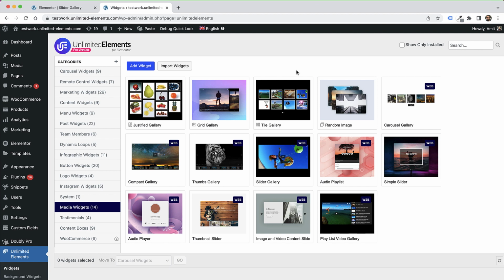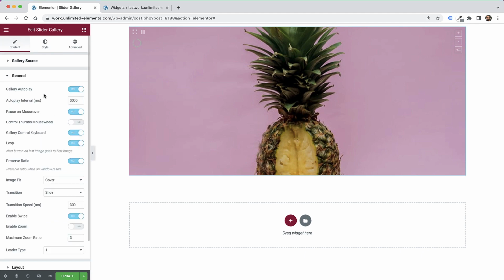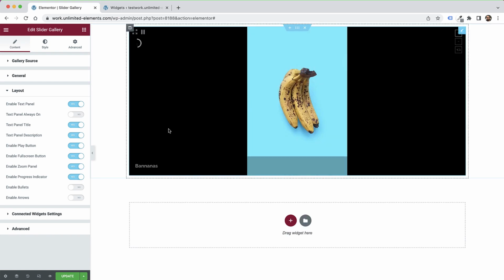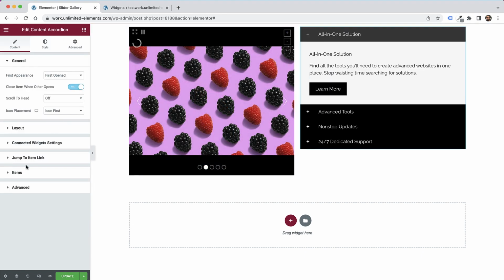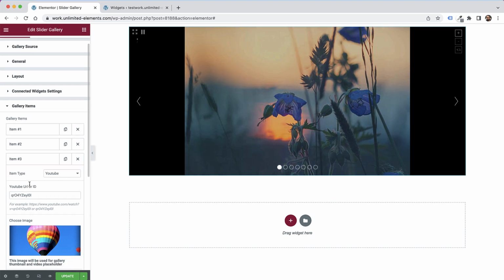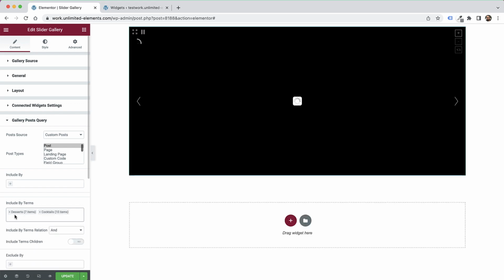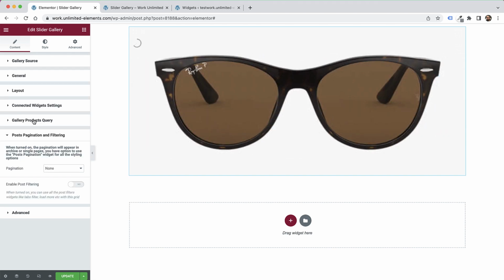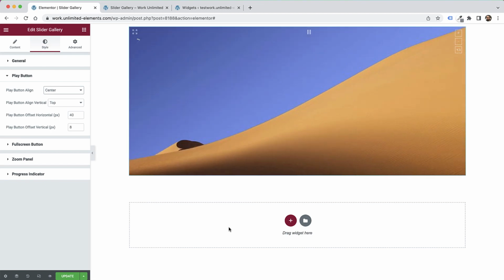Free Slider Gallery Widget for Elemenntor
Beautifully Designed, Powerful, and easy to Customize Slider Gallery for Elementor.

Draw attention to your photos, videos and products in a beautiful image or video slider gallery. Choose your slide transition speed and transition style.

A gallery with unlimited possibilities. Populate your gallery items using different source types to suit your website building needs.

Gallery (ACF Support)
Image & Video Items
Posts
Products
Current Post Metafield